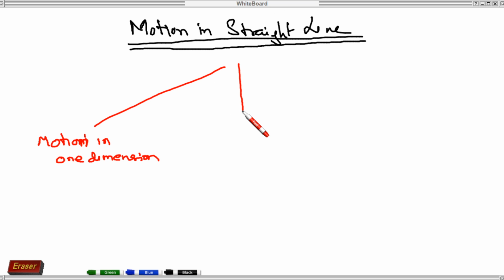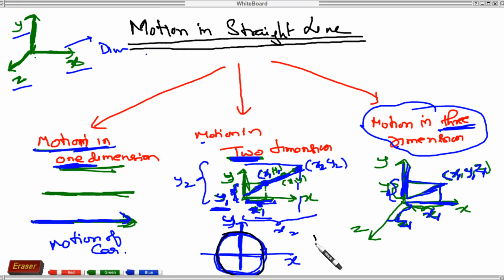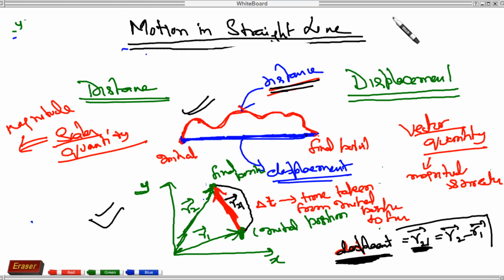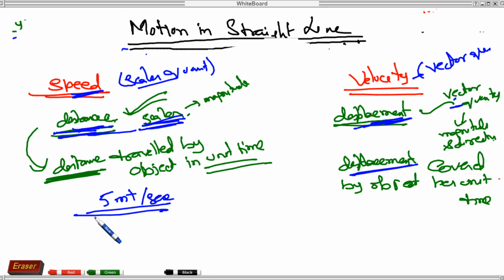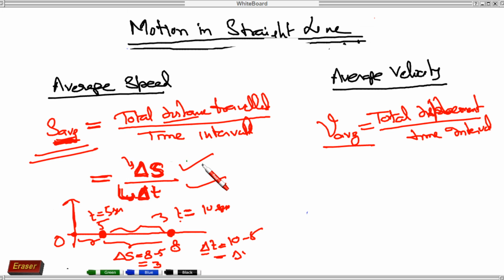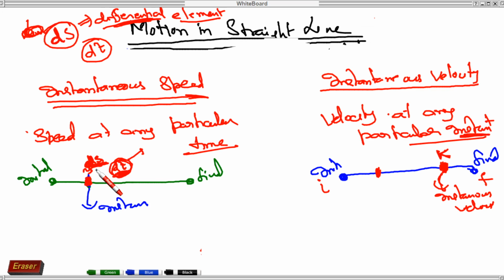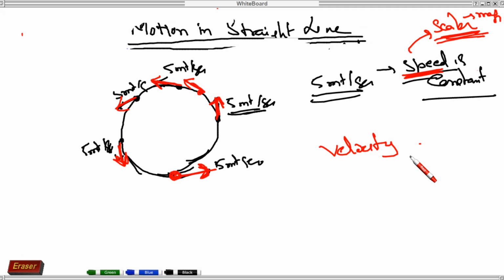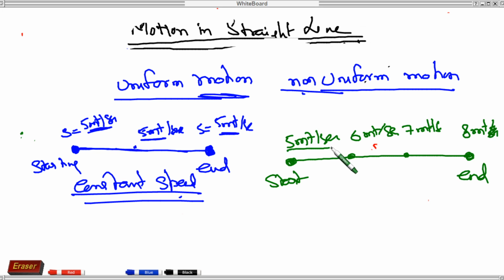PHYSICS -MOTION IN STRAIGHT LINE Day 1 - Live Session